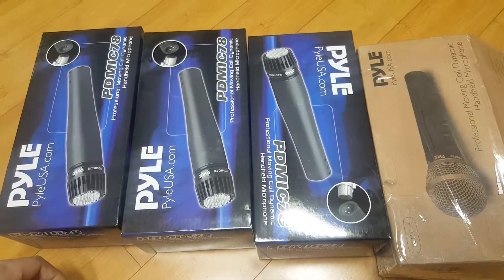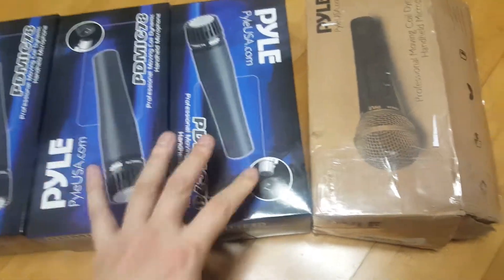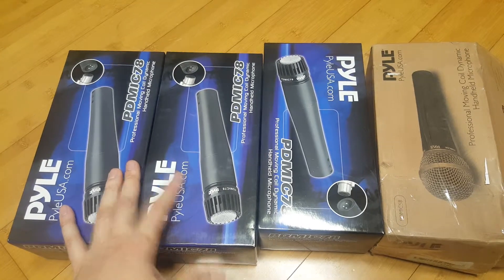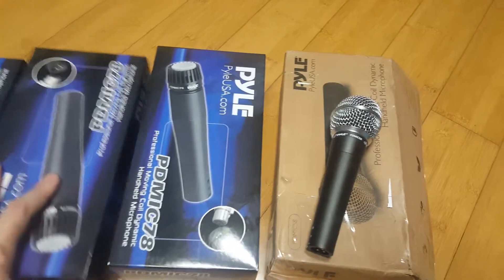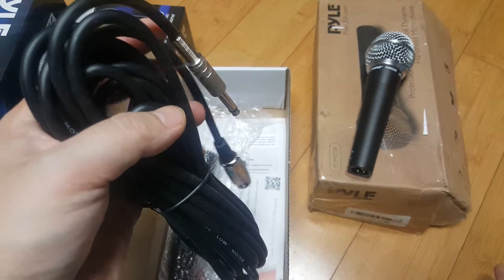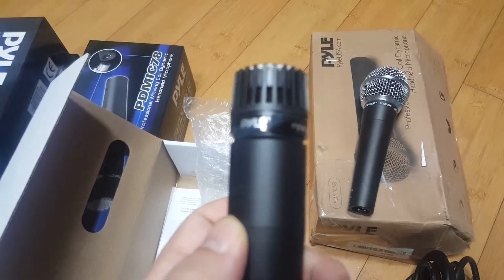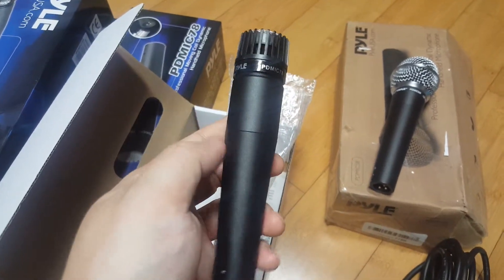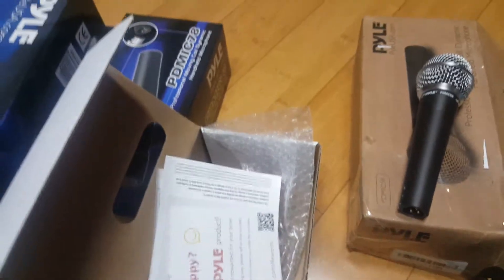Pyle pdmic78 Vs PDmic58 review